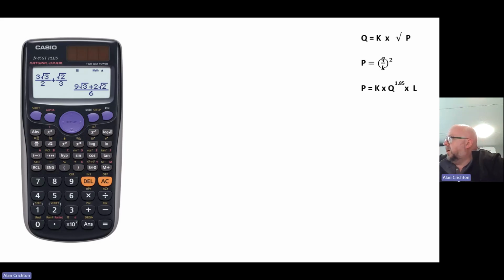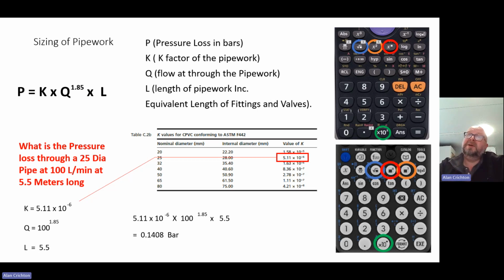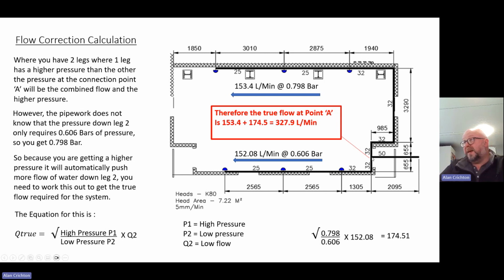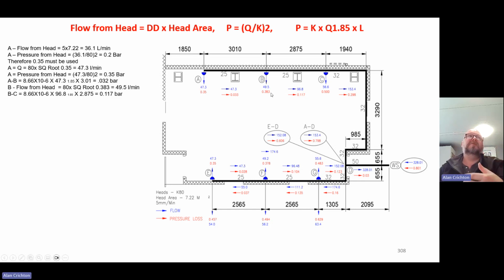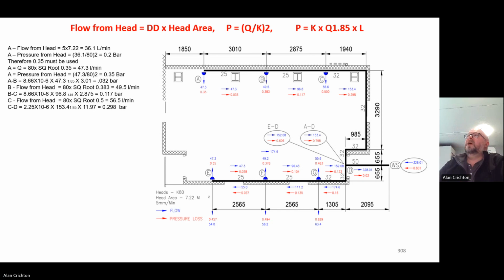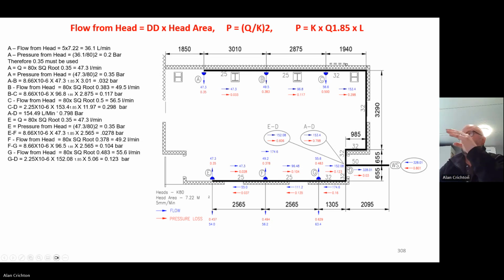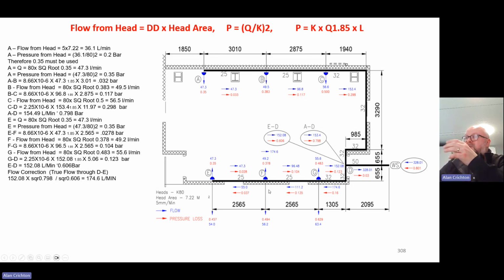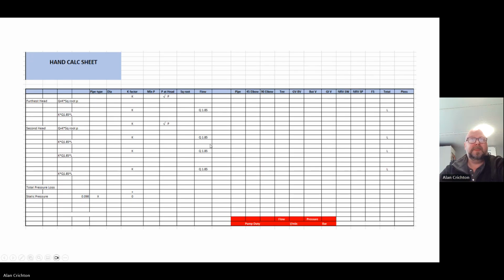Hydraulic Calculations Hand Calcs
How to carry out a basic hand calculation